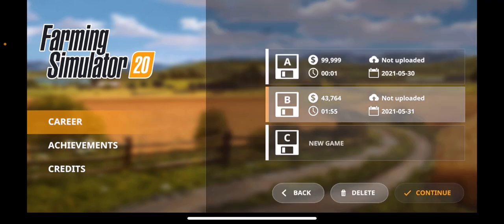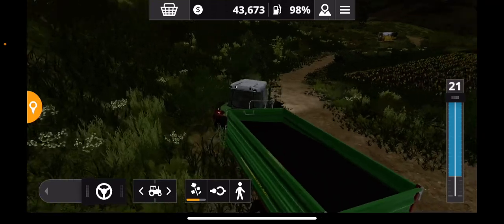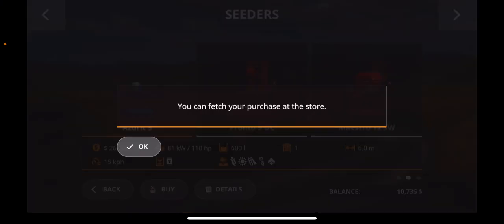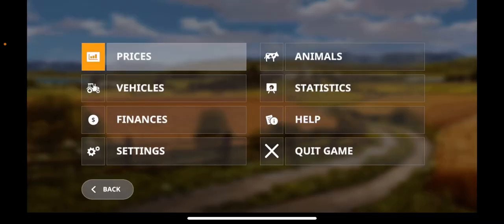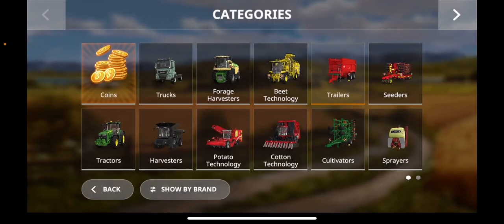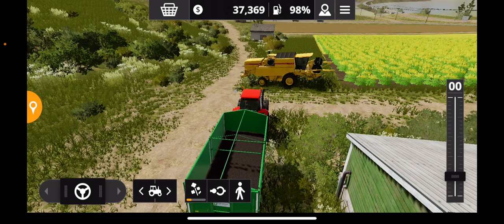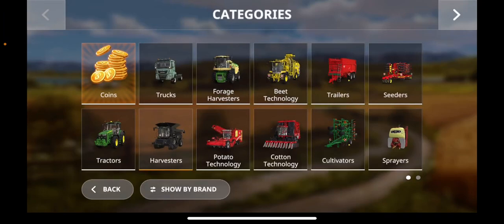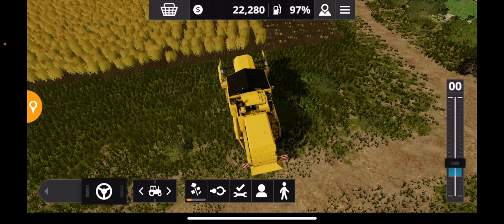Farming Simulator 20 (ep.4/Day 4)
Got some more work done and even traded in some equipment to get some bigger equipment and realized an error in the way I was currently running the equipment.